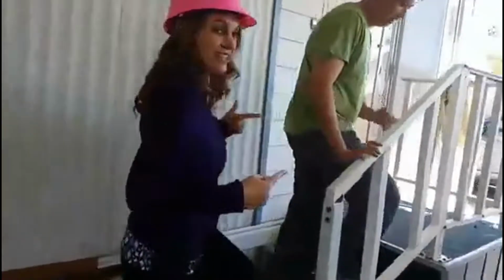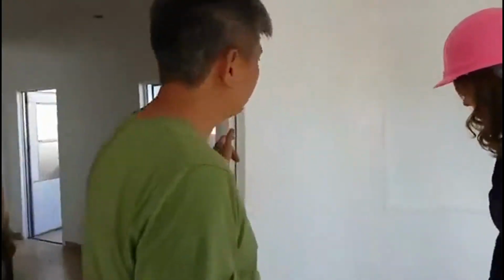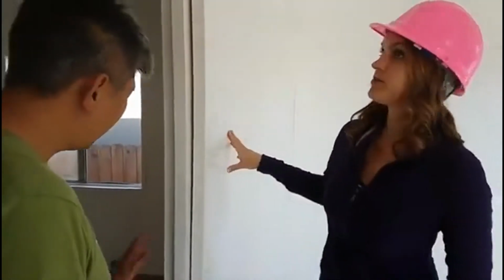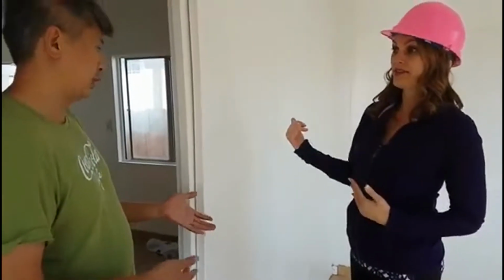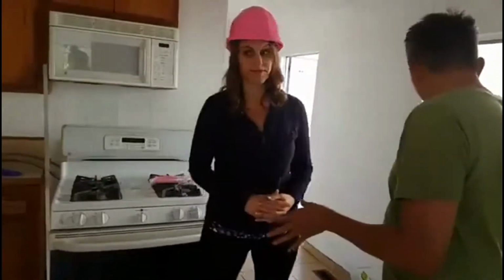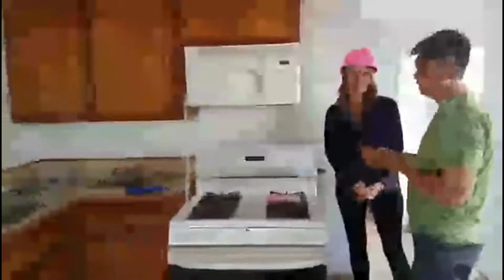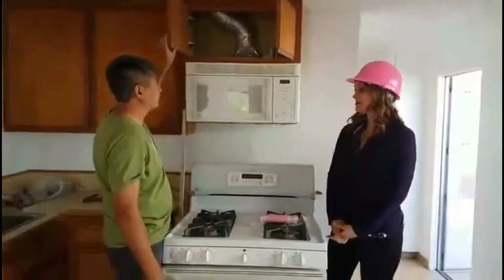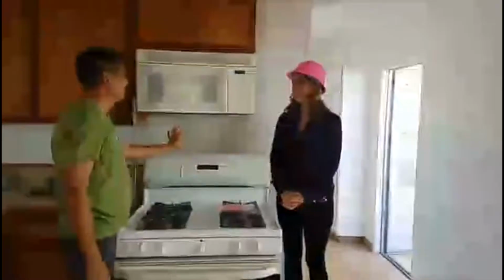Mobile Home Flip in Dana Point California